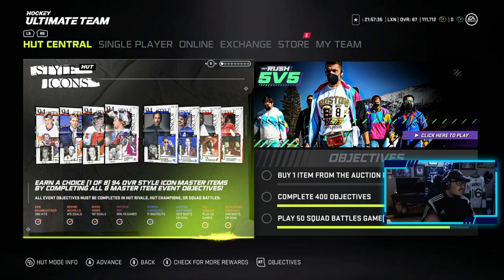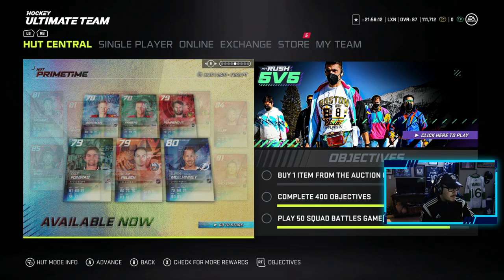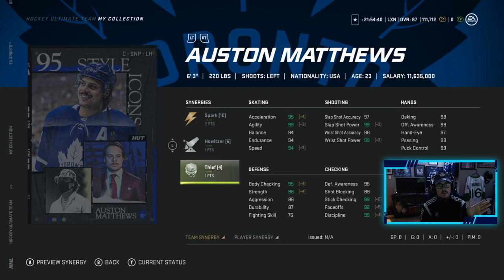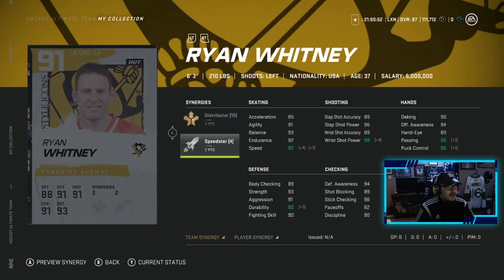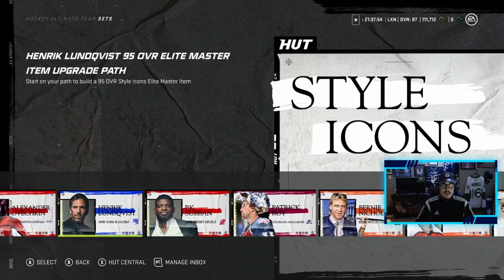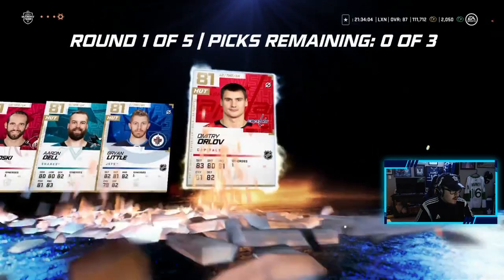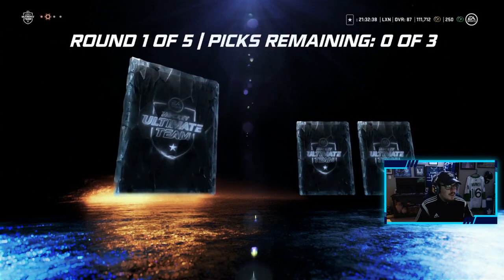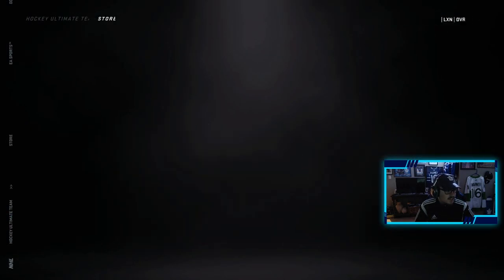STYLE ICONS EVENT ULTIMATE CHOICE PACK OPENING! l How to get a FREE 94 Overall Player! l NHL 21 HUT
HOW TO GET A FREE 94 OVERALL CARD IN HUT!
EA Sports has dropped one of the best events of the year in the HUT style Icons event. Be sure tp watch the whole video to see how you can get a FREE 94 overall Style Icon HUT card and to see what I pulled from two Ultimate Choice Packs!
Xbox GT: TheLeafer18
PSN ID: Leafer18_